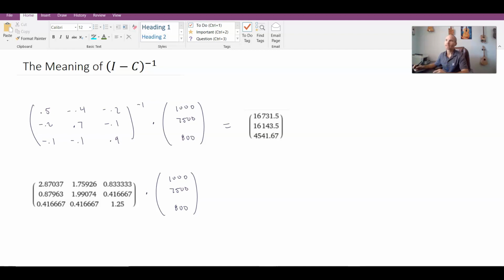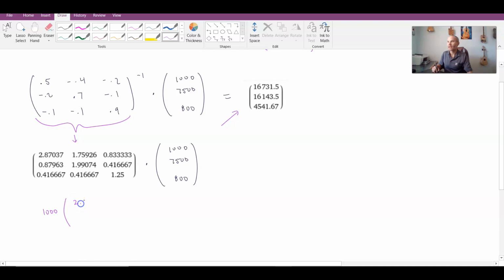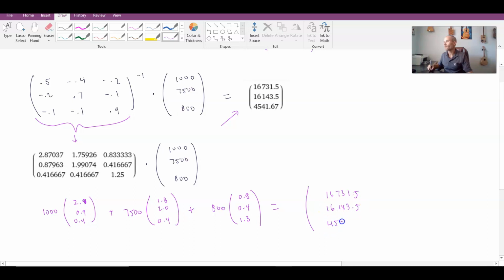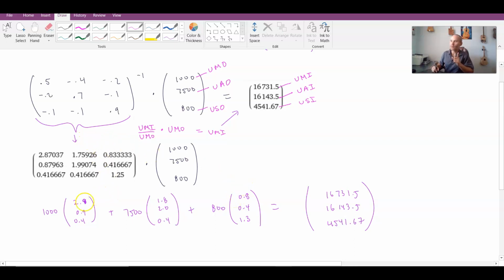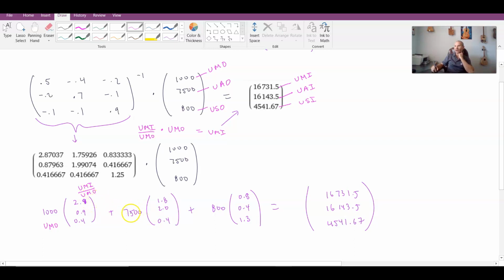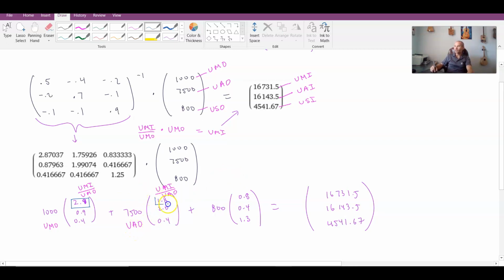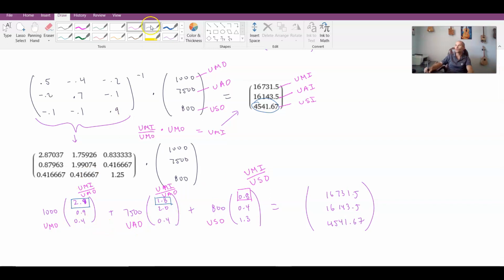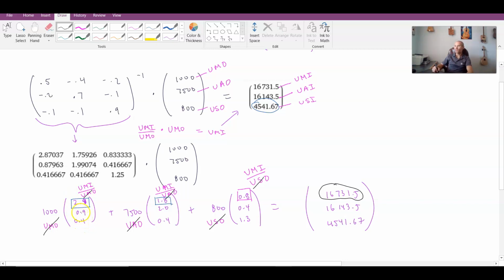The Meaning of (I-C)^-1 in Leontief Model